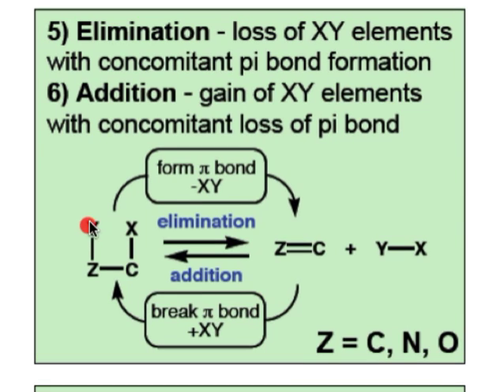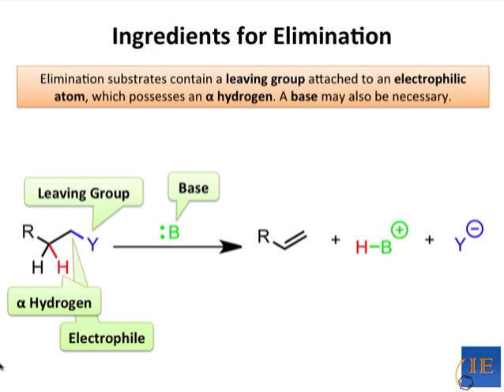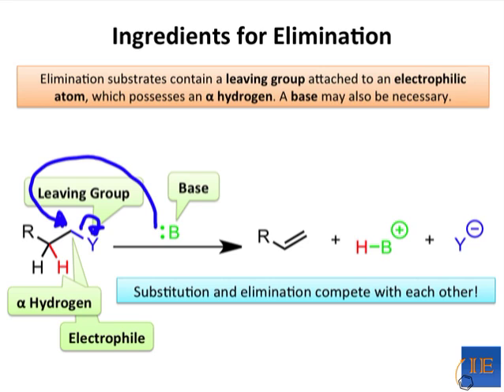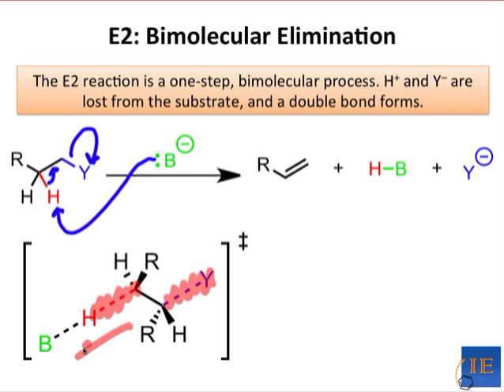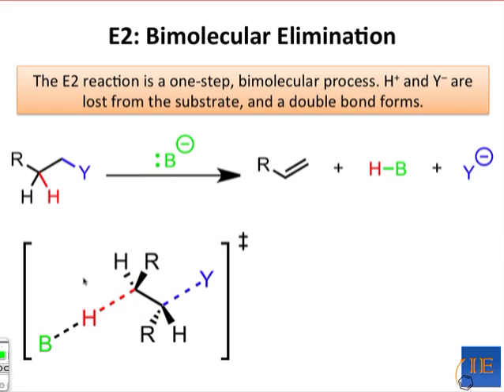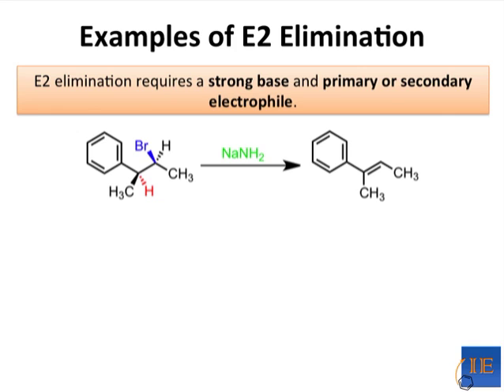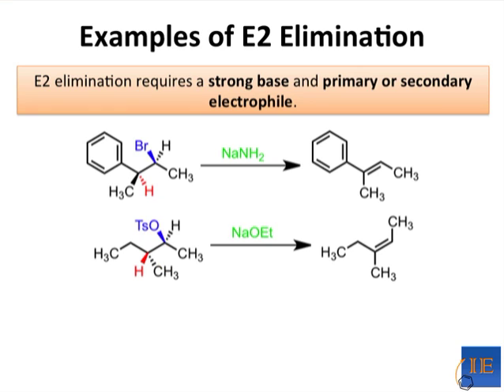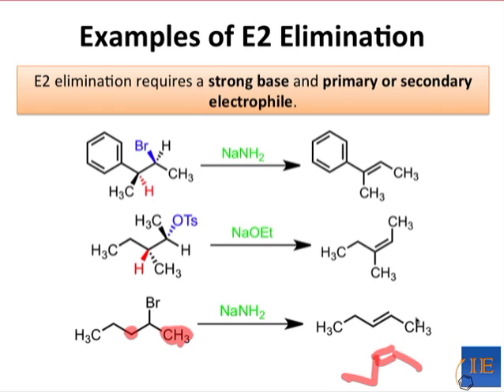OChem 14 E2 Elimination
This video introduces elimination and discusses E2, the concerted elimination mechanism.